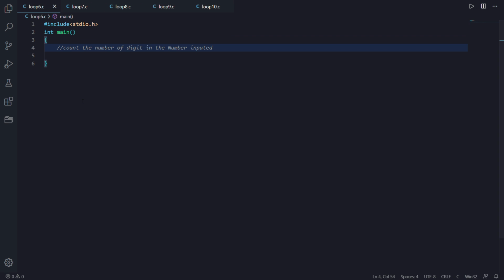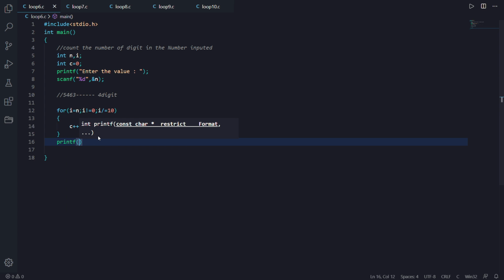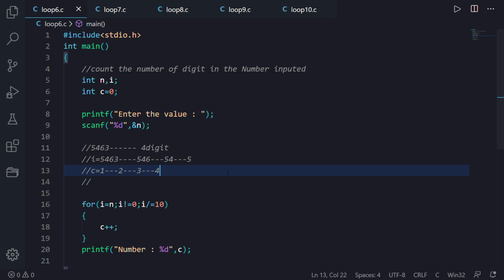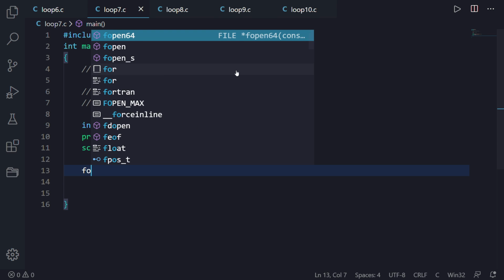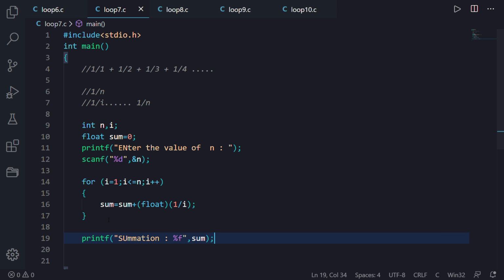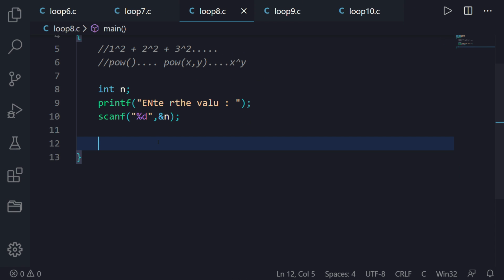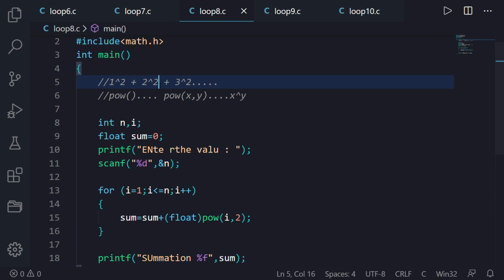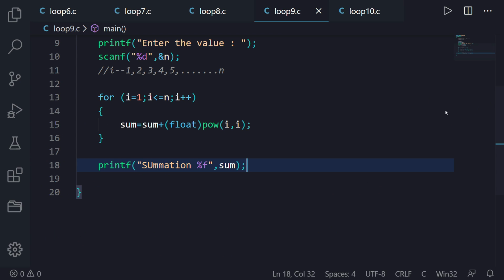18.C Tutorial: Programming session-for loop, Numbers, digits, ap, gp, series, summation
This is the 18th video of our C Tutorial series in which we have covered programs related to for loop.

This is the part 2 of the programming session videos for for loop and here we have discussed some more problems on for loop.
Most of the questions are on numbers,Number series and more.

topics covered:
ap
gp
number series
summation